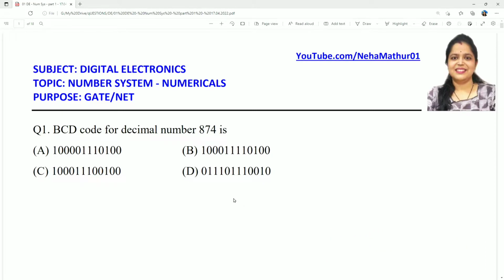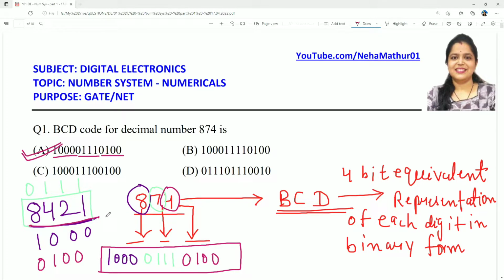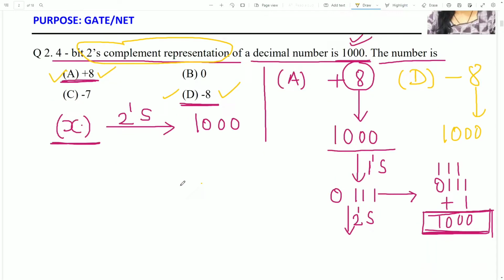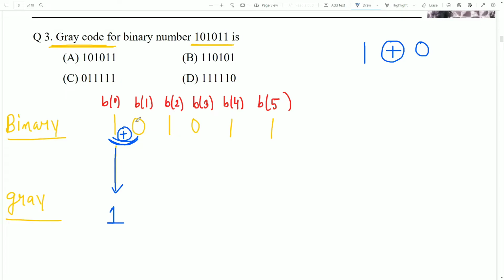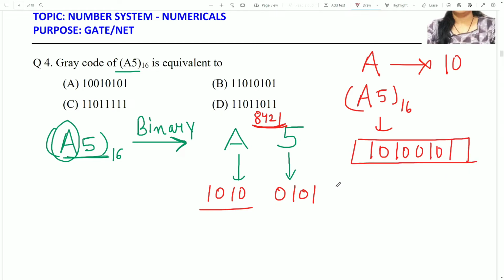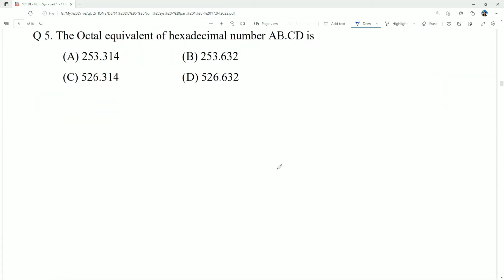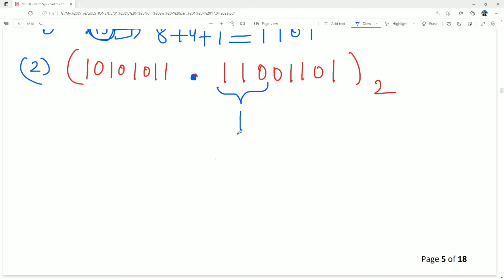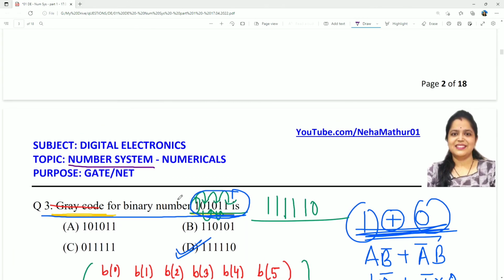GATE/NET Question Bank | Digi Elec | Number System (Part 1)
From this video, I'm starting a question bank series for the subjects I have already covered on my Channel. You will require to clear your basics first, you may go through the following video lectures playlists, then go for the numericals.